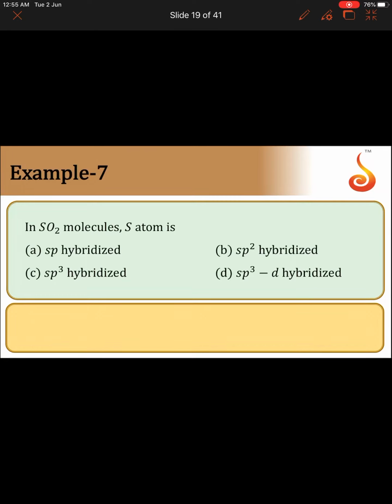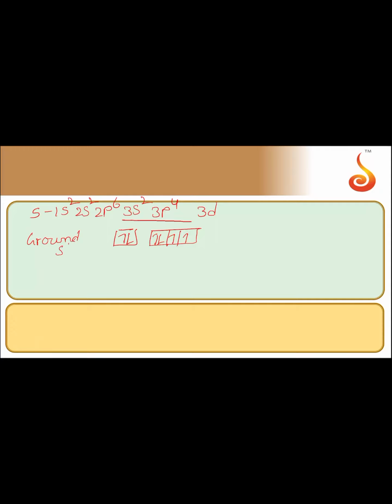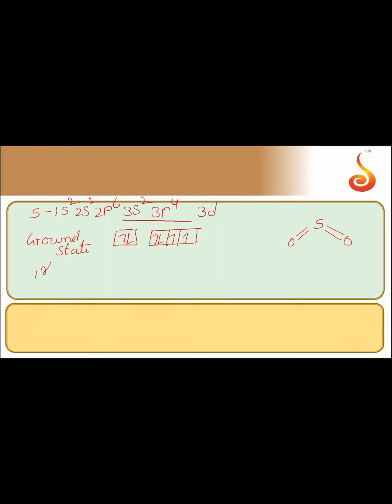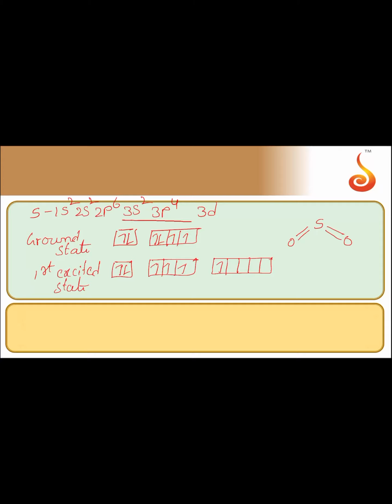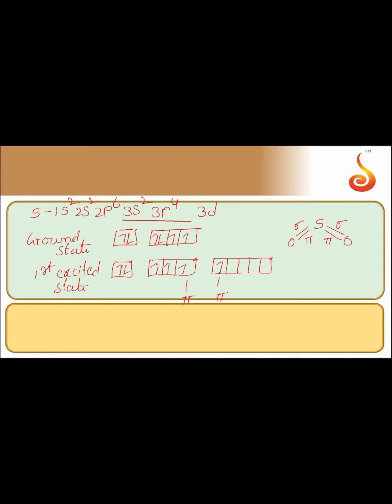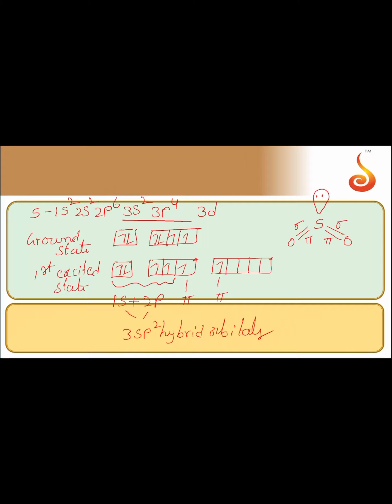PU 2 | KCET S1 | Chemistry | P Block Elements (Group 15 & 16) | Lecture 4 | Slide 18 | EX 7